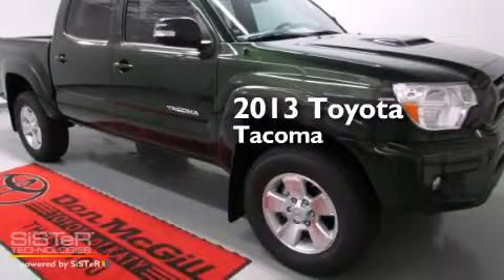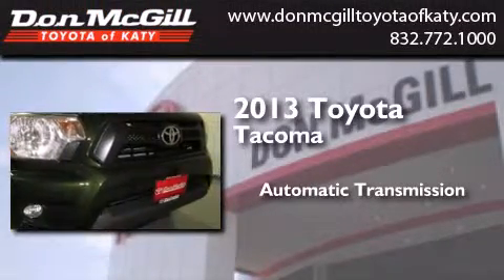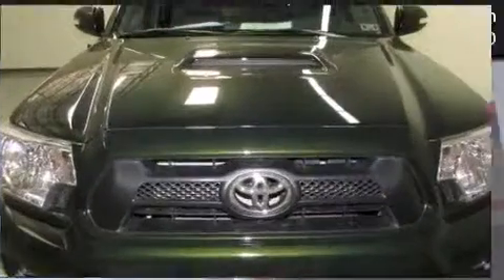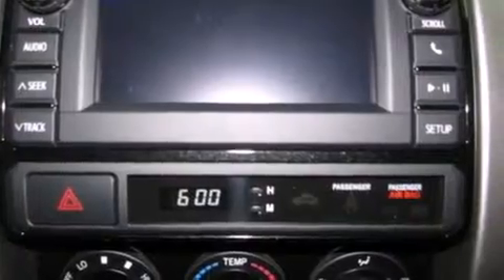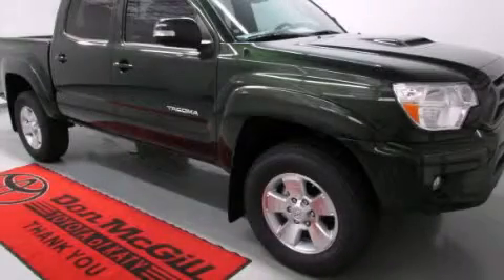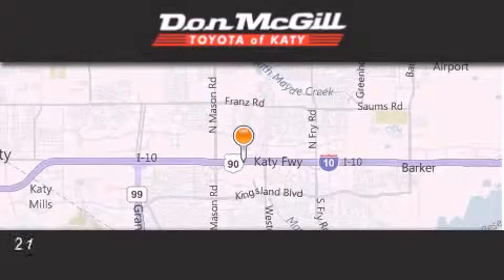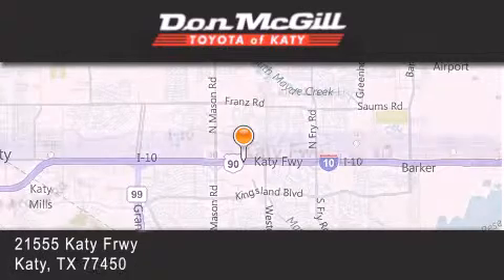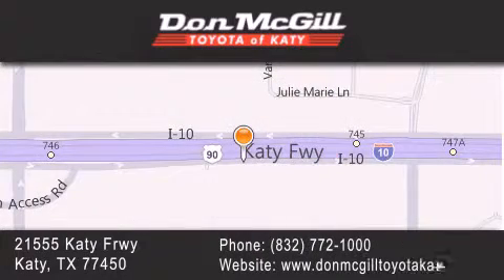2013 Toyota Tacoma Katy TX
We've been honored to serve the Katy TX area , we promise that your experience at our dealership will exceed your expectations ! Year : 2013 Make : Toyota Model : Tacoma Engine : V6 Trans . : Automatic Exterior : Spruce Mica Interior : Graphite Stock : K37809 Don McGill Toyota of Katy 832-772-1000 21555 Katy Freeway Katy , TX 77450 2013 Katy TX